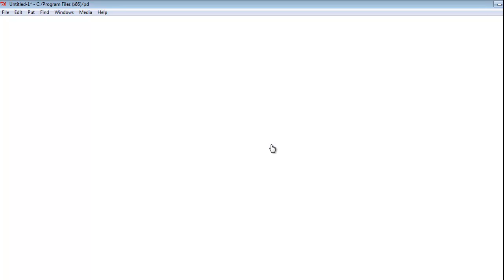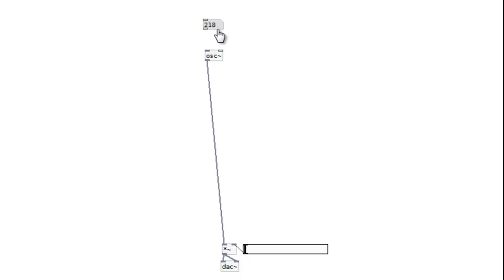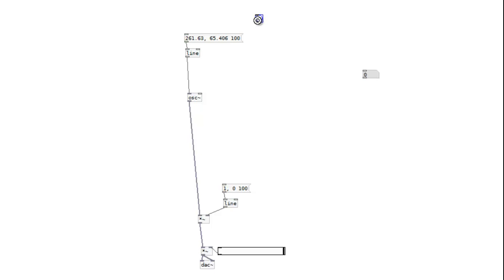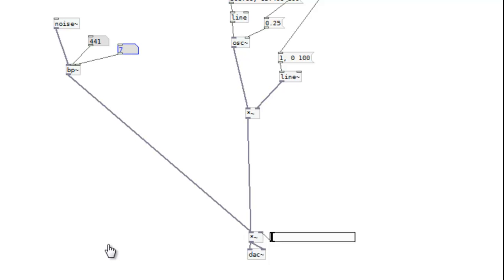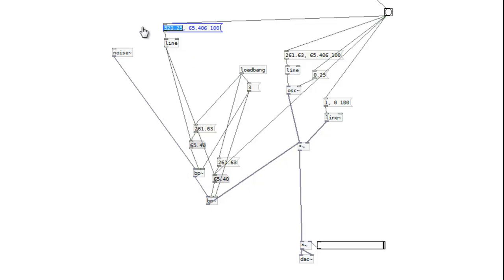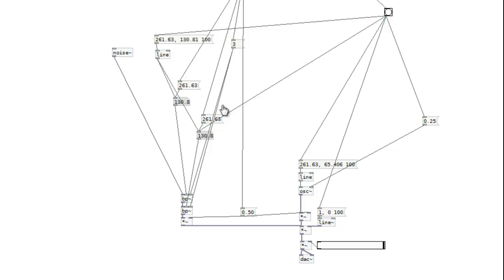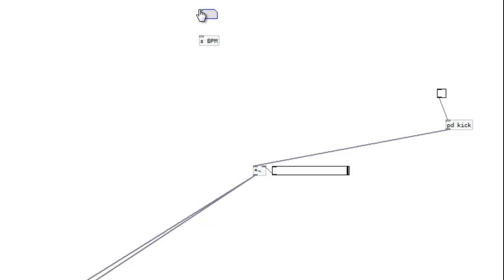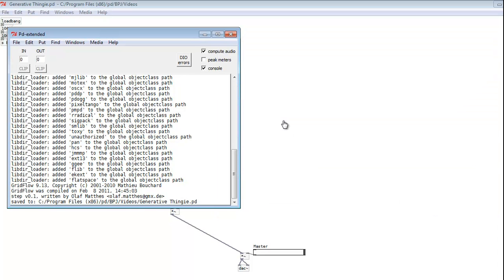Pure Data generative music, 002: The kick.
In this video, the moron faffs around for 45 minutes doing basic stuff in Pure Data in order to make a simple sounding kick.